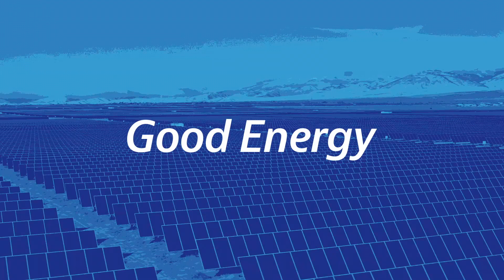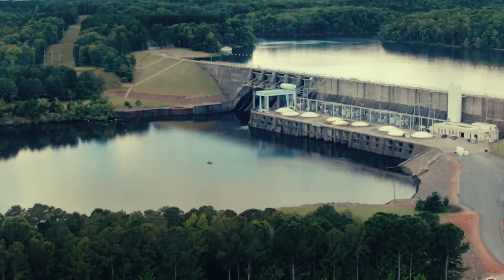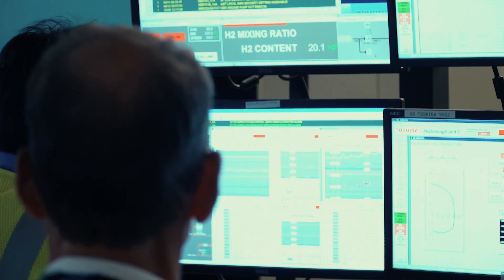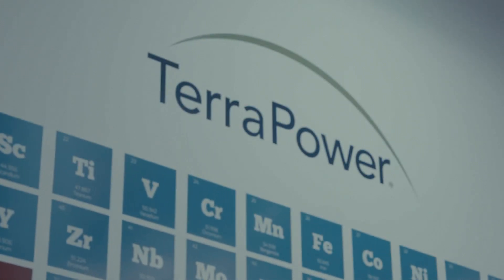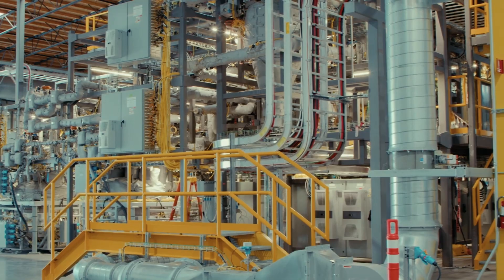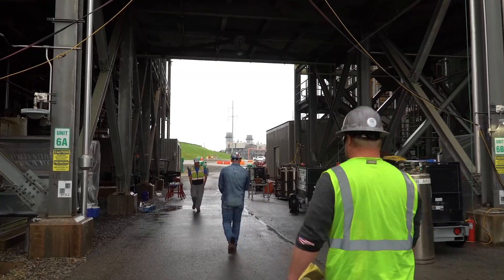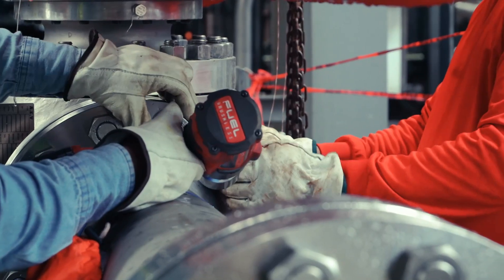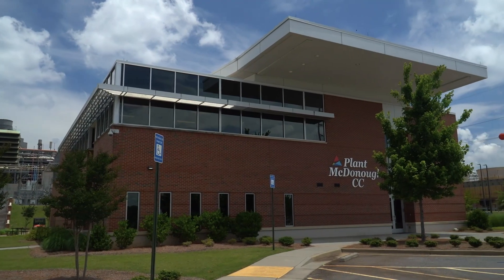Good Energy Succeeds through Innovation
Good Energy succeeds through innovation. Southern Company takes pride in having a long-standing reputation as a leader in world class research and development. Through strategic collaboration and partnerships the system is building the energy future.
We invite you to learn more in our 2022 Annual Report